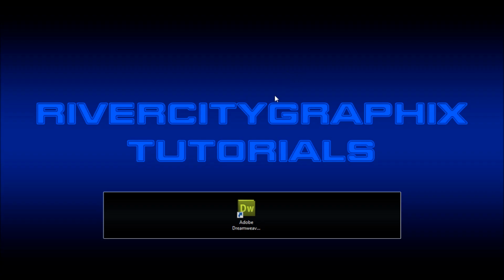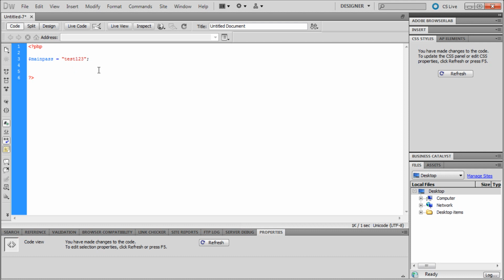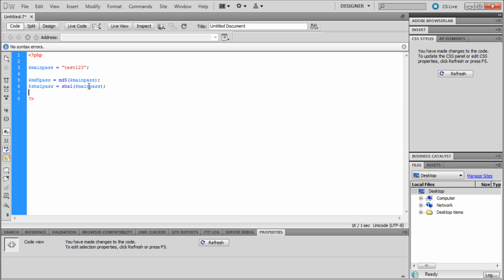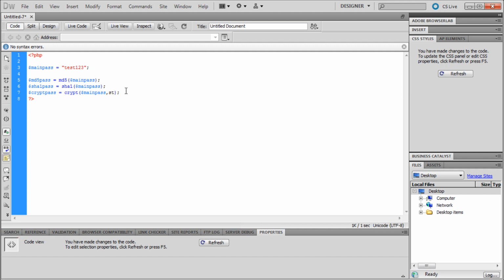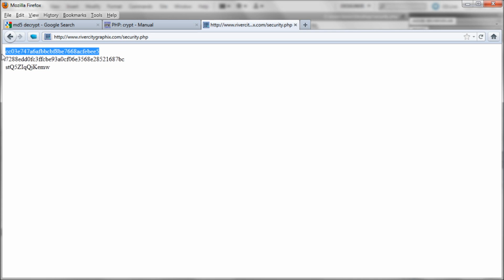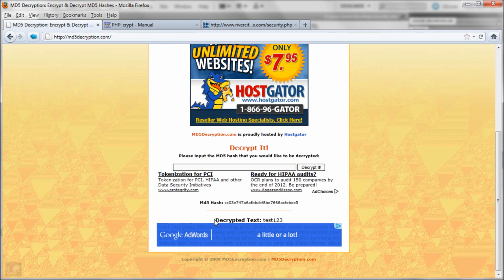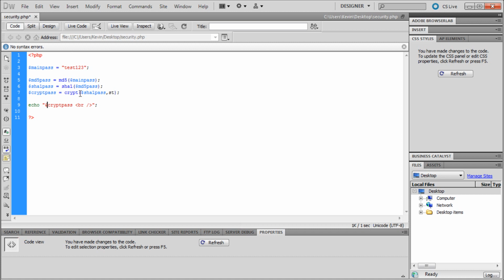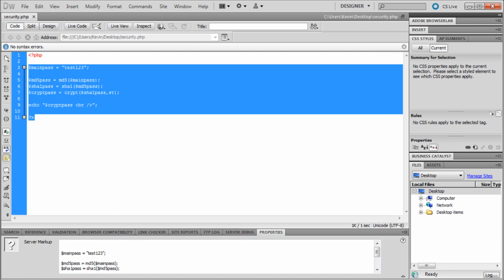PHP Tutorial: Password Encryption with MD5, SHA1, and Crypt -HD-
In this tutorial, you will learn how to encrypt passwords and other data by using the md5, sha1, and crypt functions.